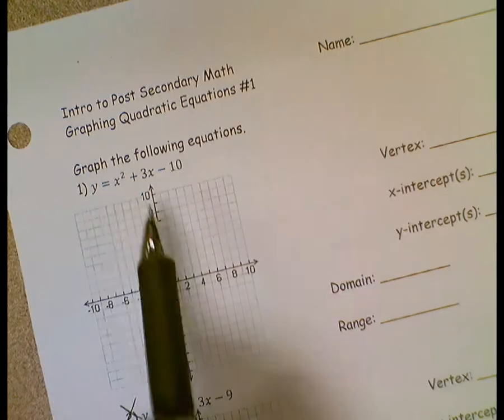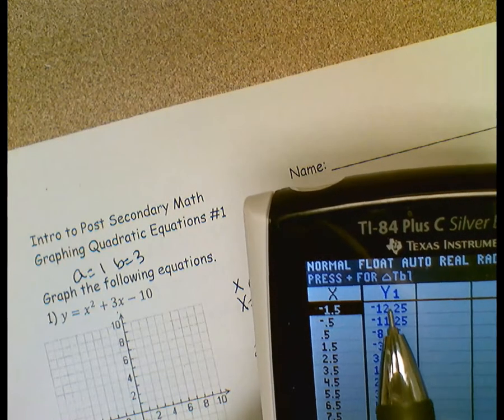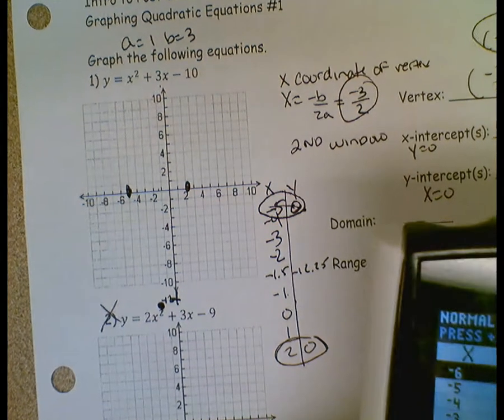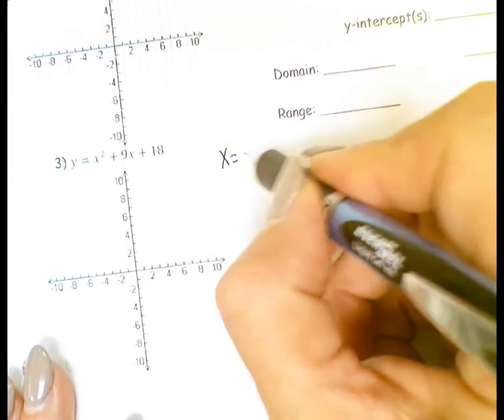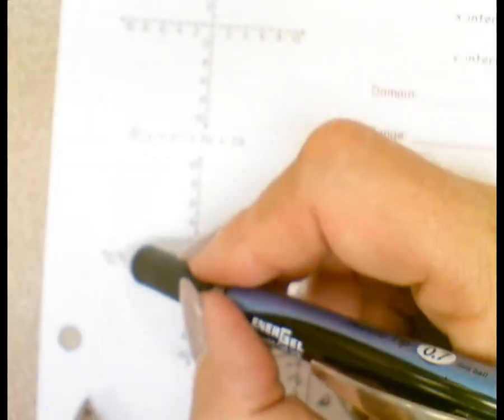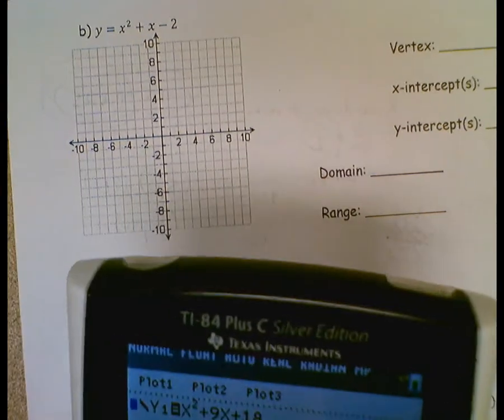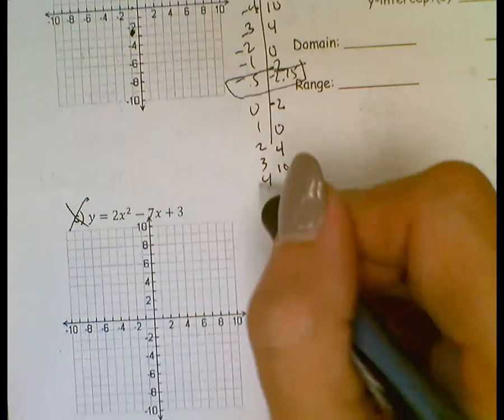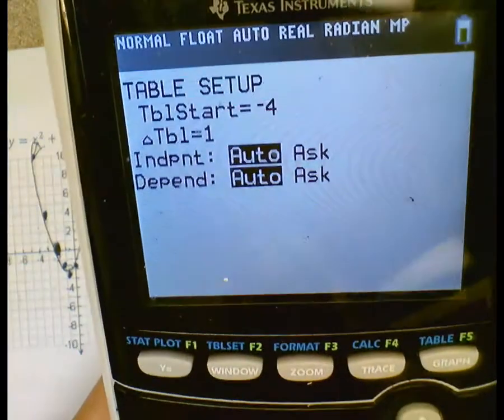graphing quadratic equations #1